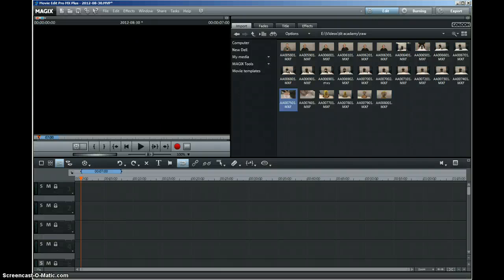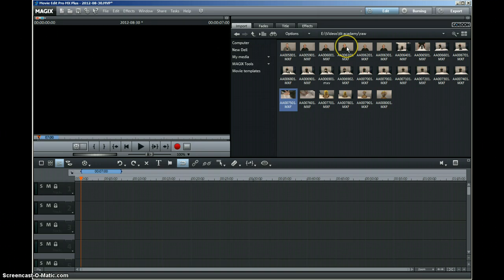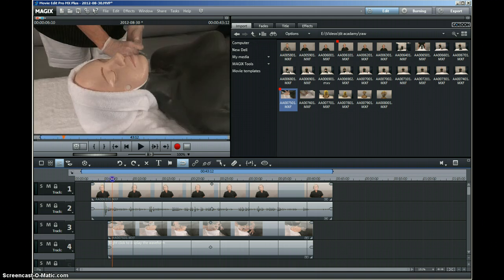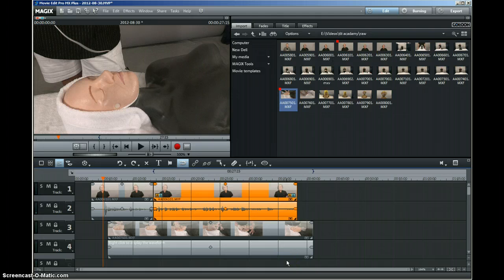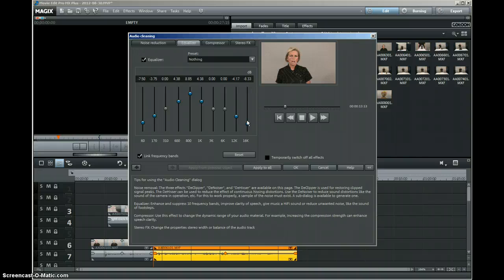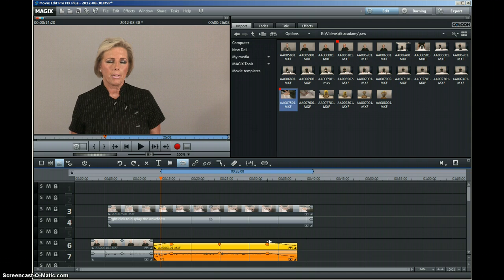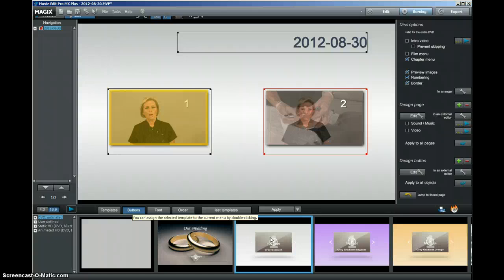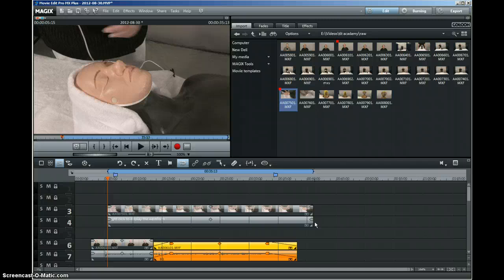Magix Movie Edit Pro MX Plus version 18 tips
I created this after using the program for 2 weeks I hope you find it useful.